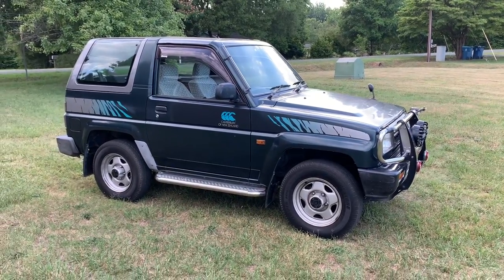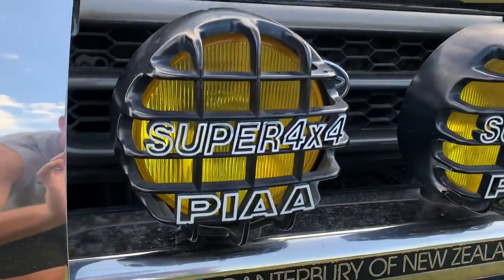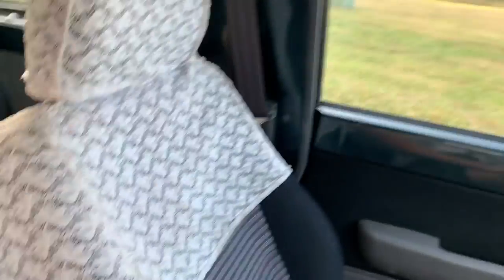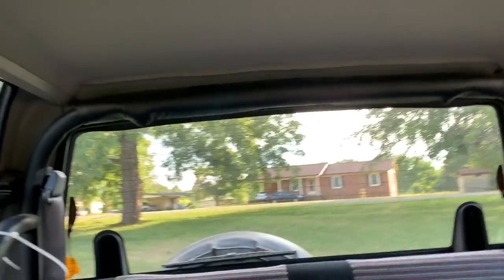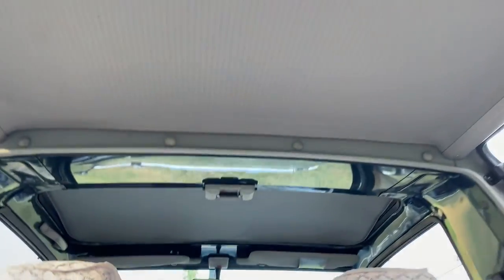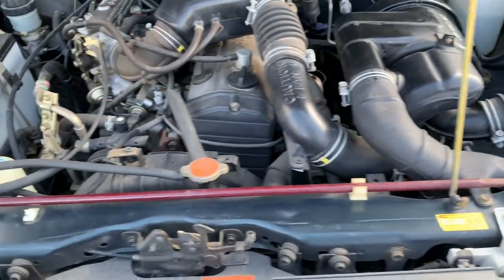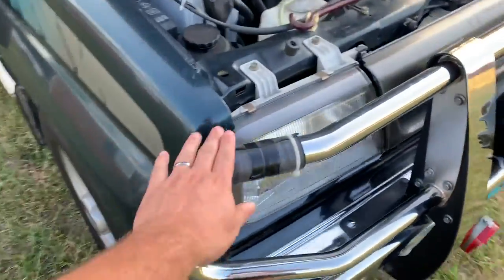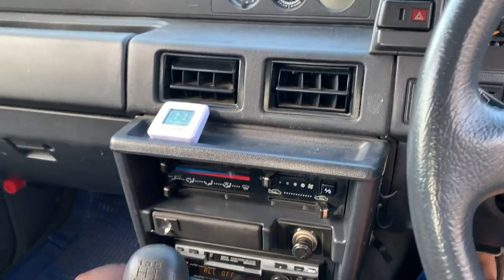1997 Daihatsu Rocky JDM 4x4!!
1997 Daihatsu Rocky Canterbury of New Zealand Edition with only 30k miles on the clock :)